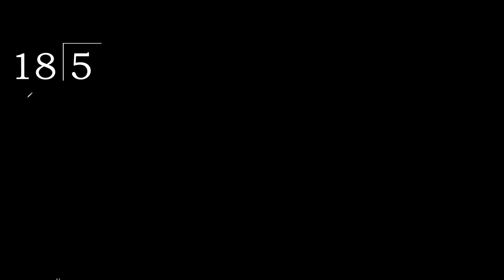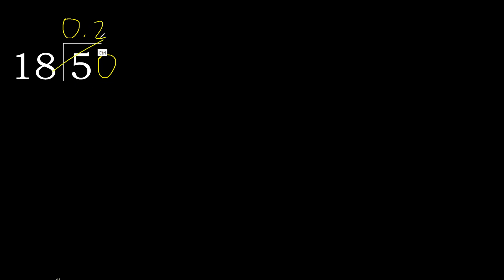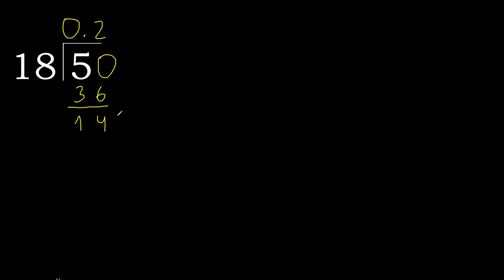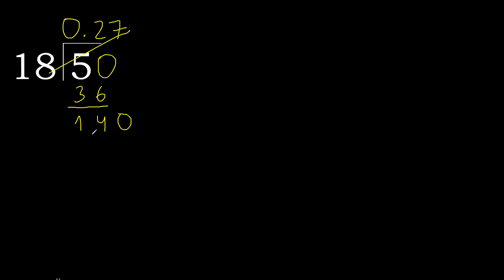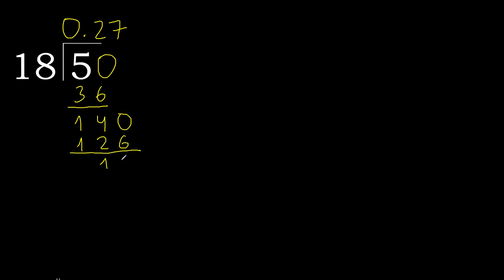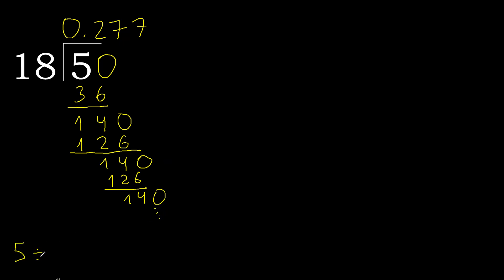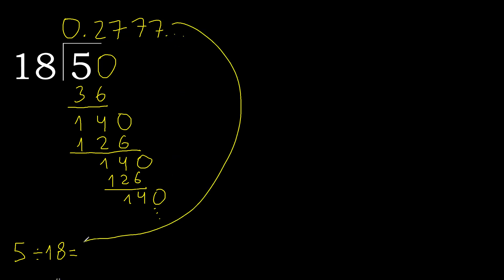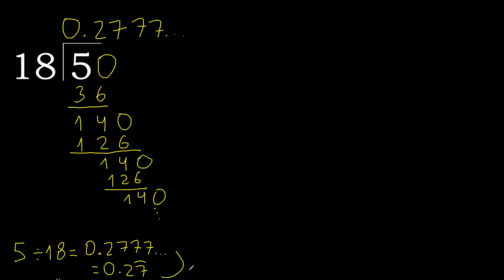Divide 5 by 18 , decimal result . Division with 2 Digit Divisors . How to do